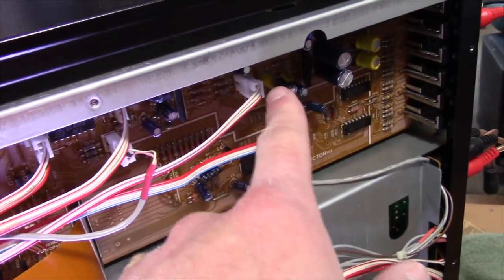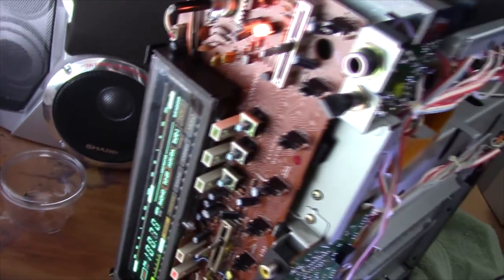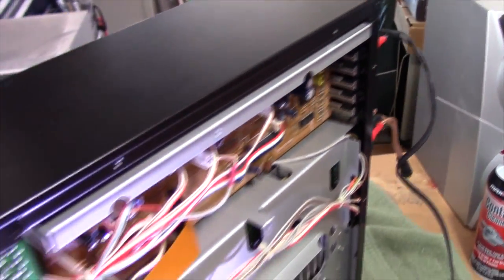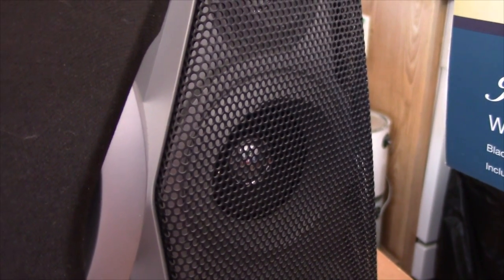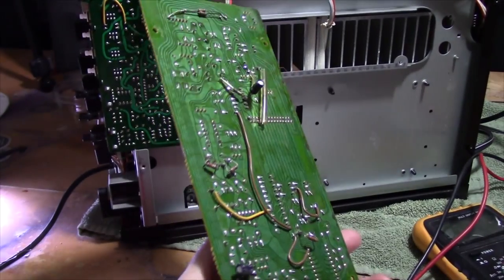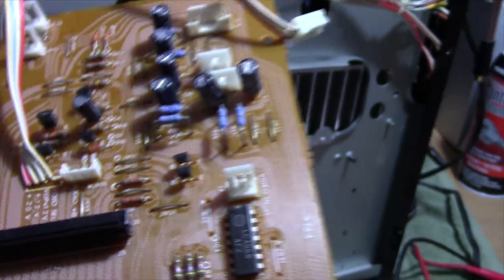Sansui S-X1130 Part 2 - Imbalance and Source Bleed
Recorded 1.10.16 - I hope this is at least informative if nothing else. Didn't really fix anything, but as I went along in this video, I talk about the troubleshooting and likely causes to these types of problems. I mention 2 reasons for the volume imbalance, but looks like I only talked about one.  Also, there are other reasons too, such as resistor and diodes. Second more likely reason besides the potentiometer is leaking, dried, or shorted caps somewhere in the audio path.